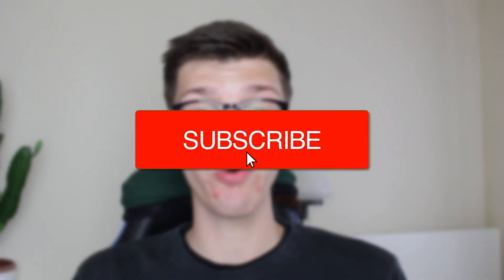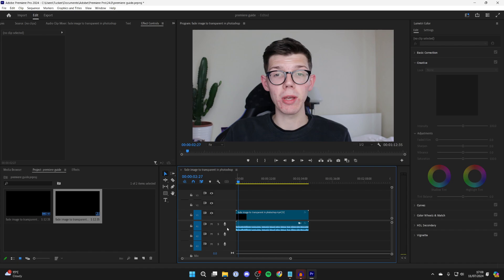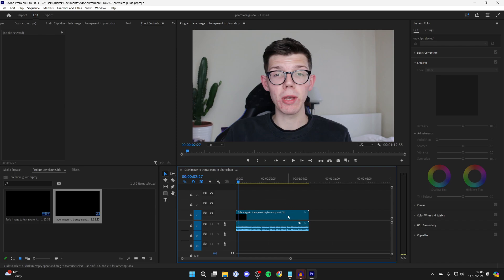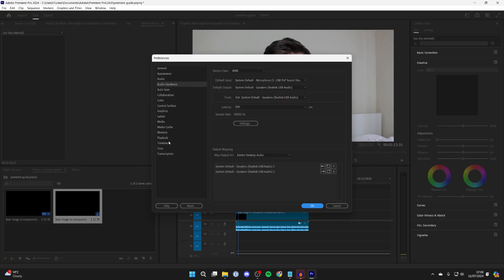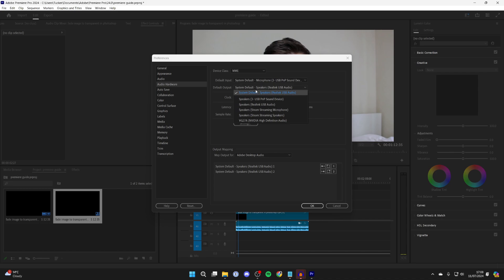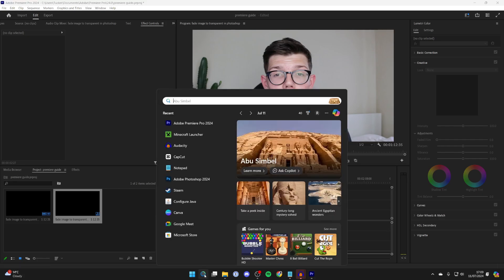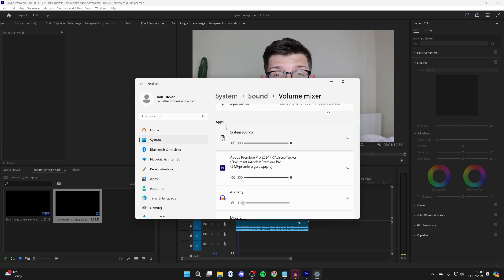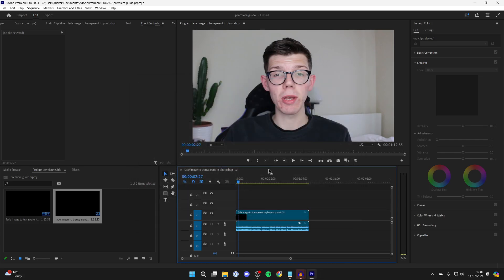How To Fix No Sound In Premiere Pro - Full Guide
Learn how to fix no sound in premiere pro in this video.

GuideRealm